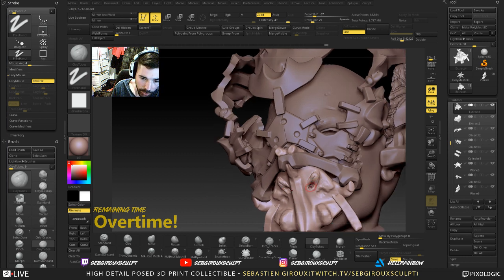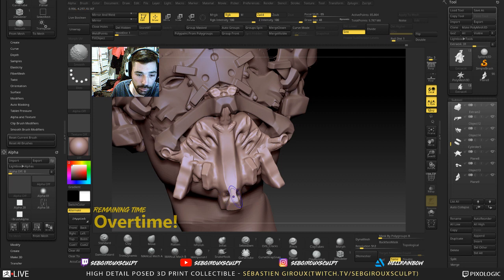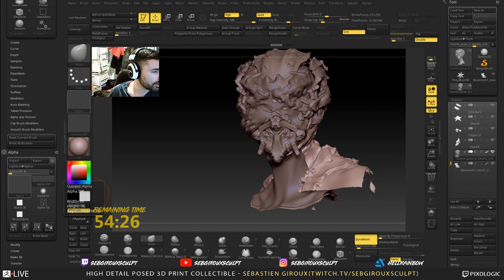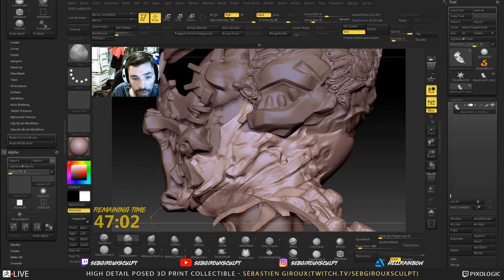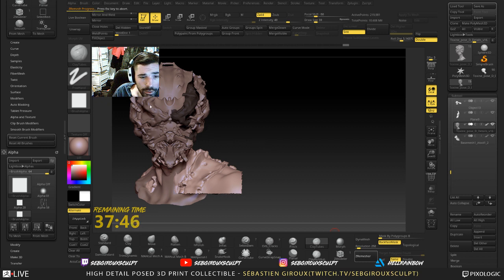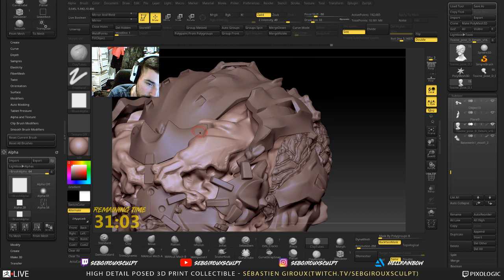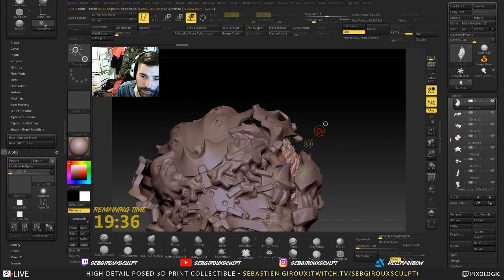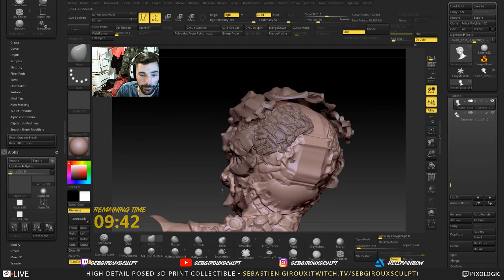(Part 2) Sébastien Giroux - High Detail 3D Printed Collectibles - Episode 2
Highlights of this broadcast includes:
Re-positioning the head with ZModeler
Refining and defining the detail
Talks about molding and casting + upcoming future projects